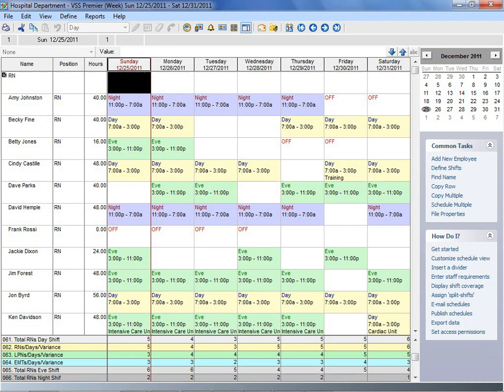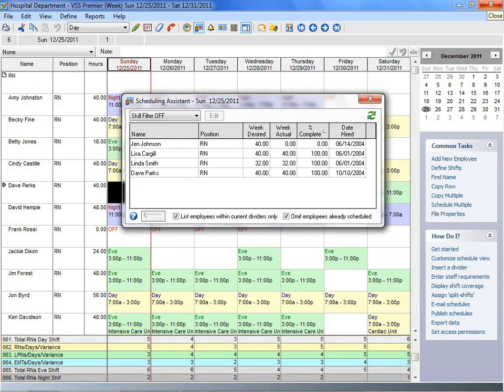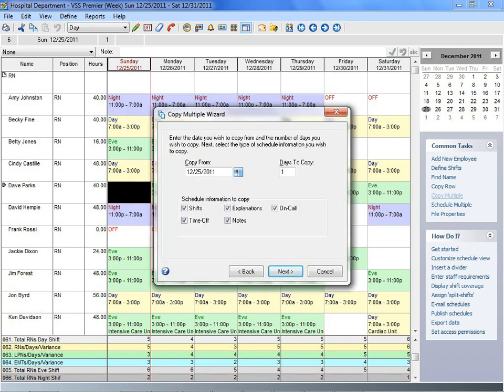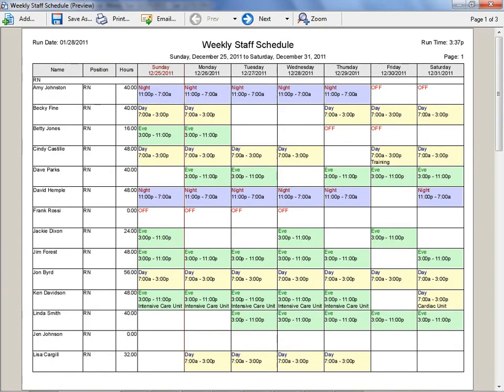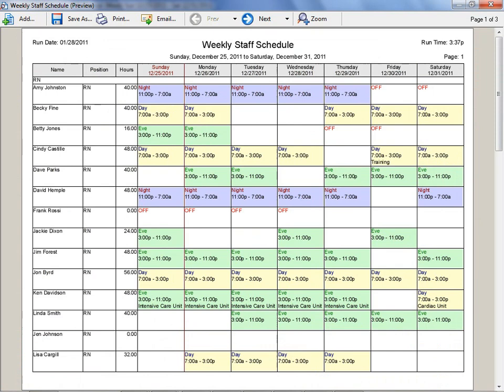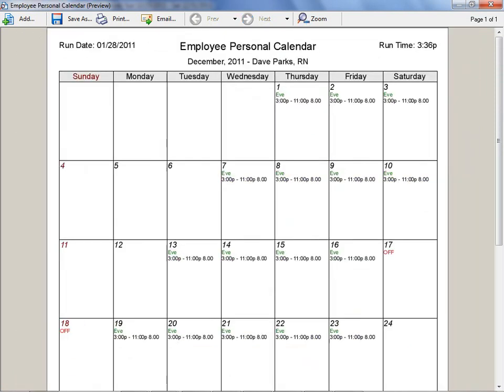Visual Staff Scheduler® is Affordable and Practical PC-based Shift Scheduling Software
Visual Staff Scheduler is easy-to-use software that includes everything you'll need to quickly create work schedules for your employees. Learn more about out shift scheduling software

shift scheduling software